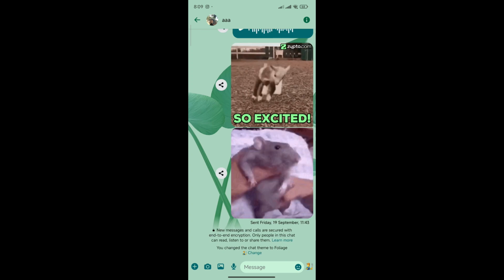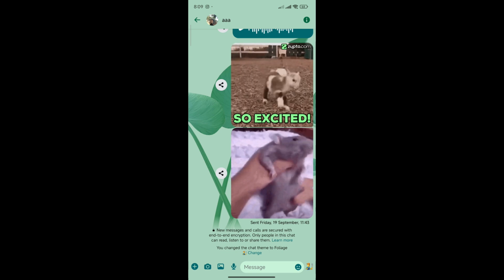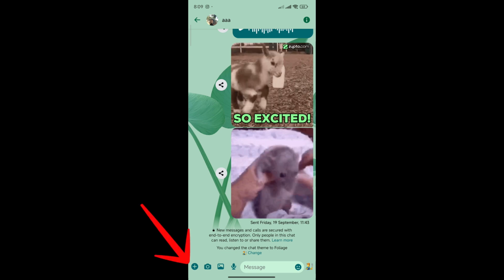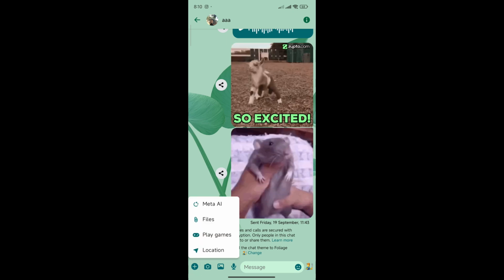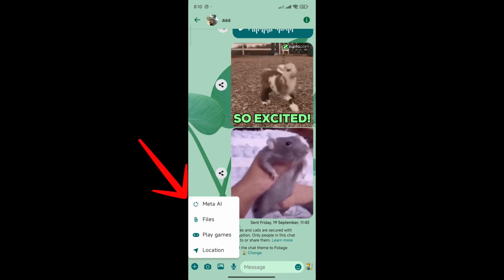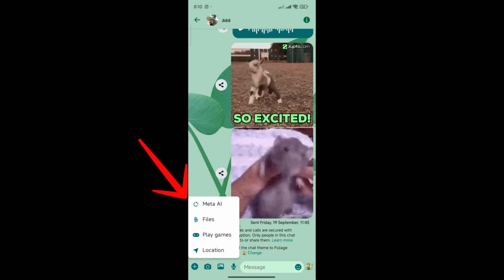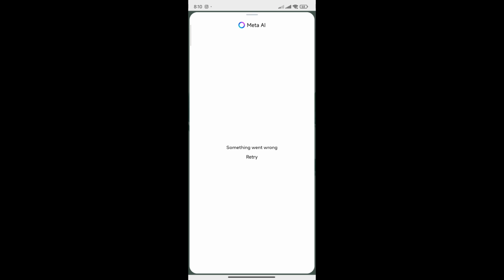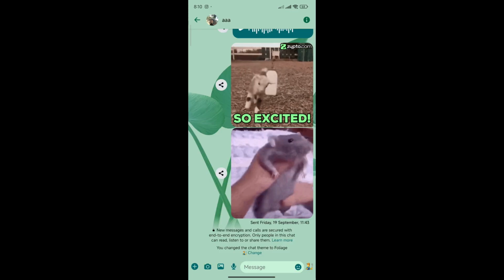How to Add Meta AI to Chats in Messenger 2025?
🤖 Want to know how to add Meta AI to chats in Messenger? In this tutorial, I’ll guide you step by step on enabling Meta AI so you can get smarter responses and assistance directly in your conversations! ✨💬

🚀 Adding Meta AI makes chatting more interactive, fun, and efficient. 💖🌟